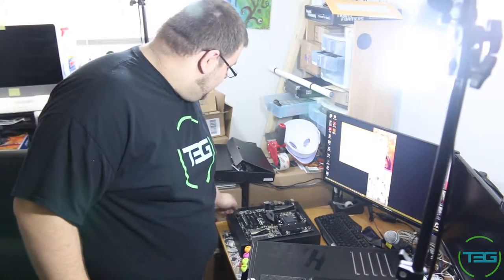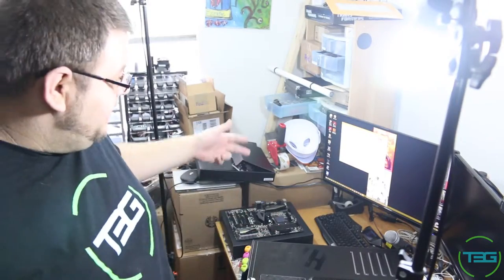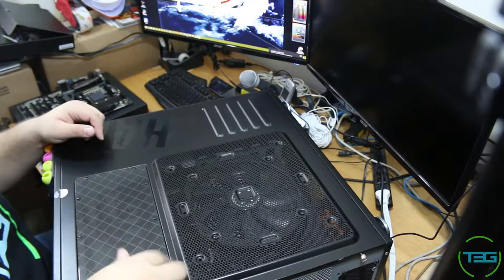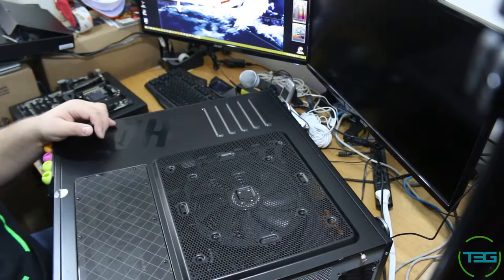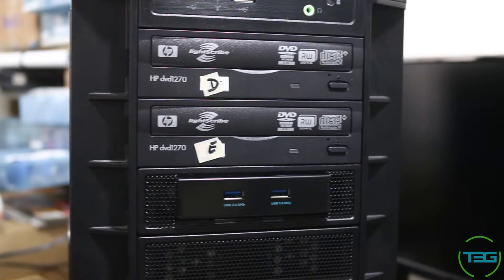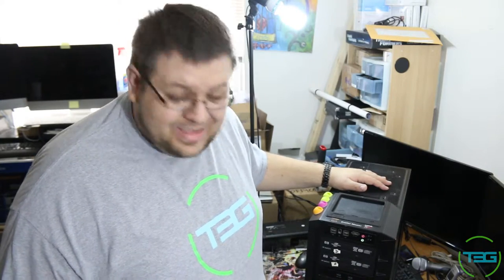ASRock 990 Extreme 9 Upgrade Build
A friend needed some USB 3.0 ports, so we have ourselves an upgrade build!

Support T3G by bookmarking this Amazon link, just use it to shop normally, its completely free!